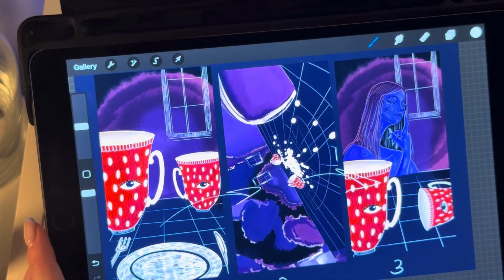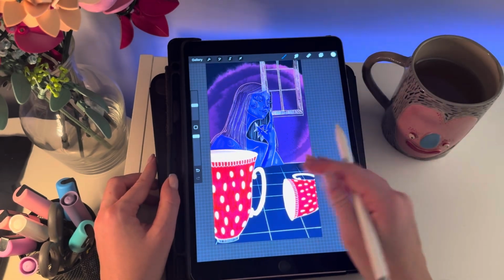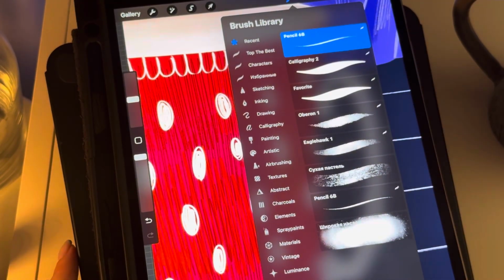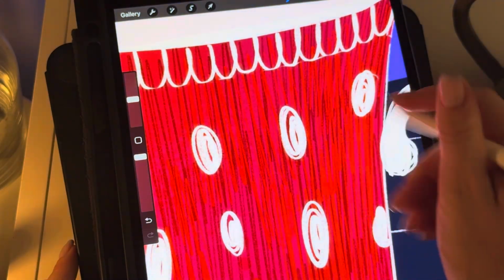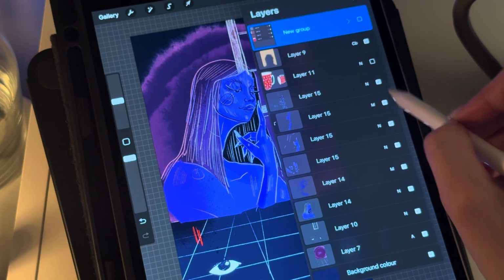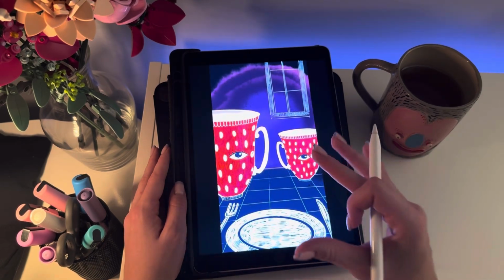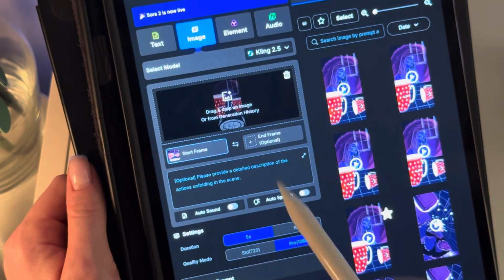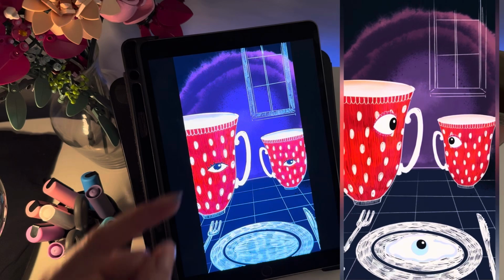Animating my illustrations with AI tool. ✨💫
In this video, I’m showing you my complete creative process, starting from drawing illustration frames on my iPad and transforming them into a motion-style animation using an AI tool - Opeart.ai.

If you’re curious about mixing hand-drawn art with modern animation techniques, this tutorial walks you through it step-by-step.

What you’ll see in this video:
 • How I plan and sketch illustration frames
 • My drawing process on iPad
 • Brushes I use in procreate
 • Which AI tool I use for animation
 • Final animated result
Let me know if you want a breakdown of the tools or settings I use:

- iPad Pro
- Procreate App